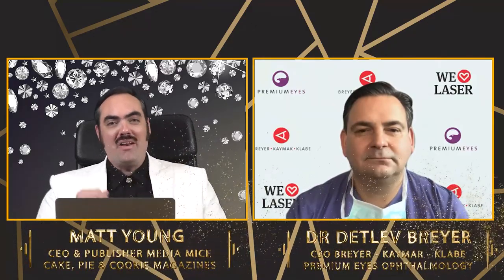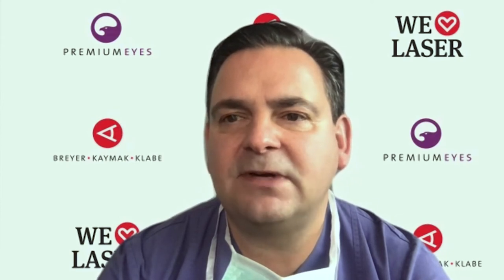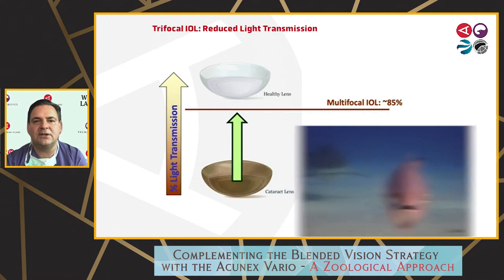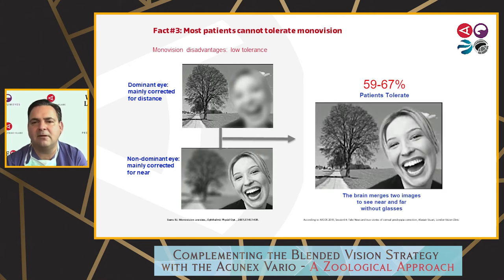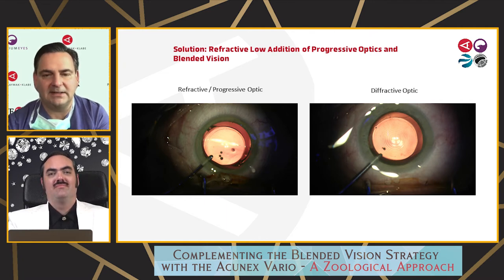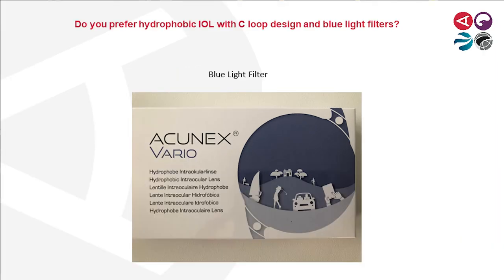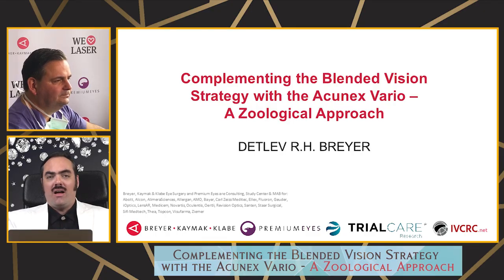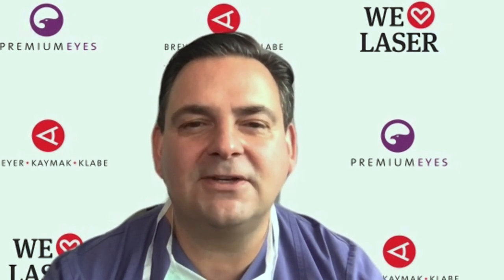A ZOOLOGICAL Perspective on Presbyopia & Treatments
Here's something you don't see every day. We were treated to a unique, zoological perspective on presbyopia and treatments by Dr. Detlev Breyer — CEO of Breyer - Kaymar - Klabe Premium Eyes Ophthalmology. His blended approach to treatment — combined with the Acunex Vario IOL — leads to happy patients and happy doctors.